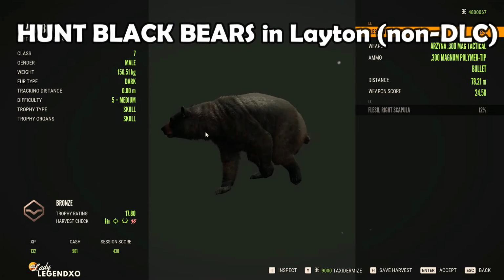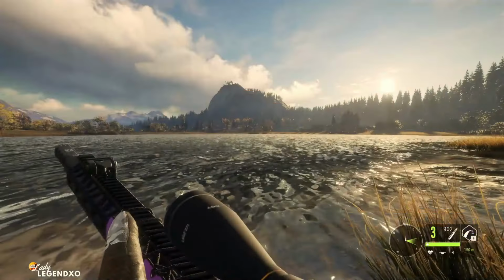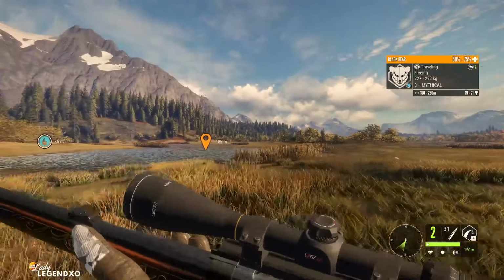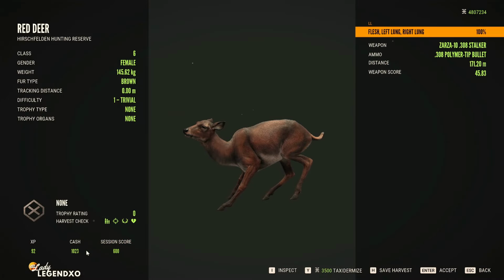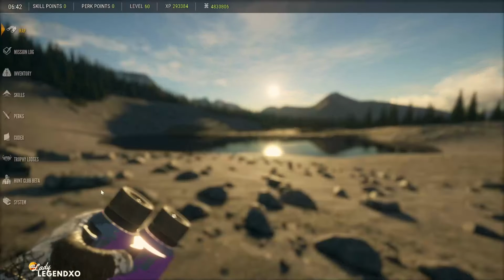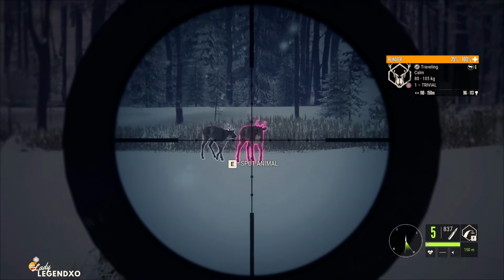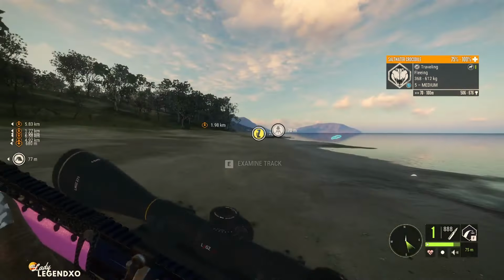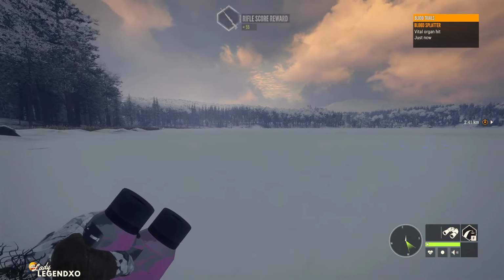GET RICH FAST for New Players With or Without DLC 2024!!!- Call of the Wild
In today's video, we visit FAST CASH METHODS with and WITHOUT DLC!!!  From hunting BLACK BEARS in Layton Lakes to Red Deer in Hirschfelden, to MedVed Taiga's best hot spot and ending with the BEST CASH METHOD in the ENTIRE GAME - RUNNING the COAST of Emerald Coast in the evening!!!

NEW STREAM SCHEDULE (as of March 2024):
YOUTUBE:  Mon to Wed @7pm EST (Tuesdays may start at 4pm EST) & Sat @5pm EST
RECOMMENDED VIDEOS:
Hot Spot SUPER GUIDES For Every Map in COTW:
(UPDATED Rancho Super Guide is coming soon)